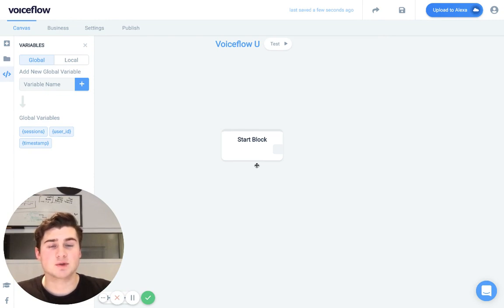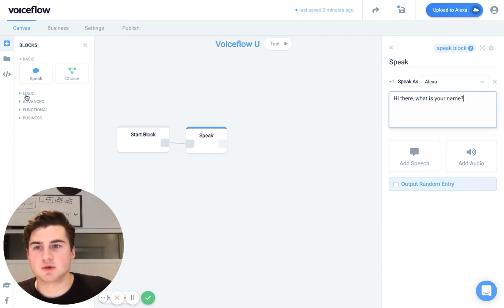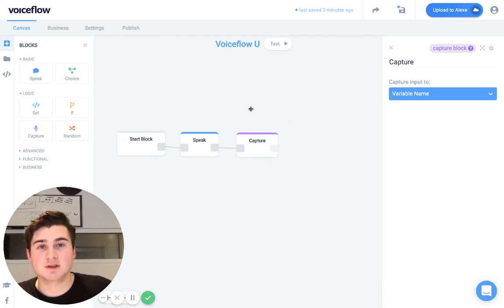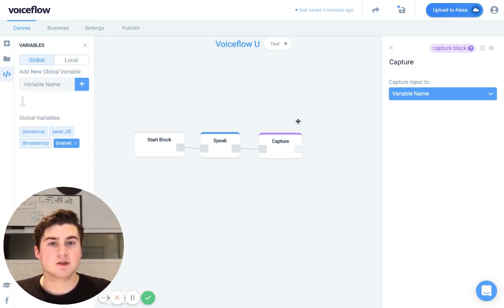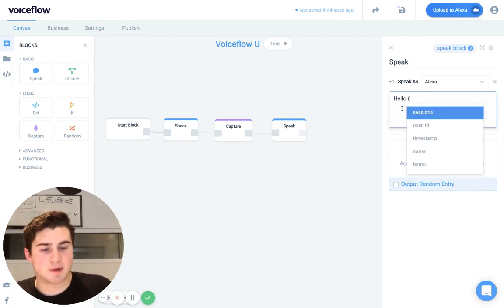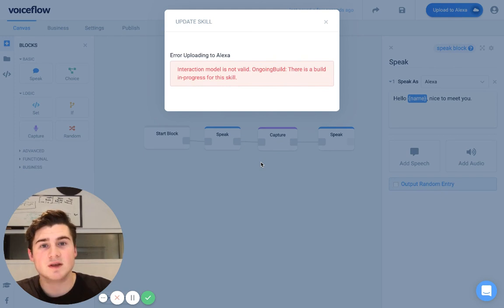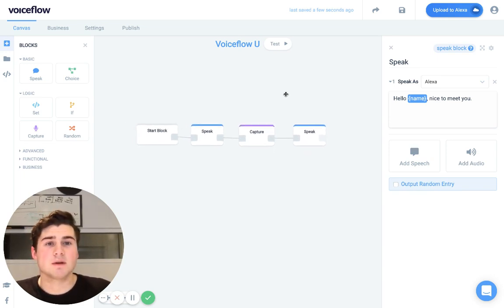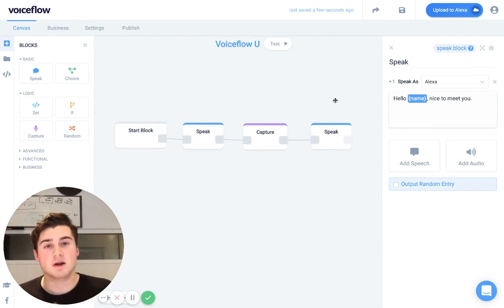Voiceflow blocks: Capture block [outdated]